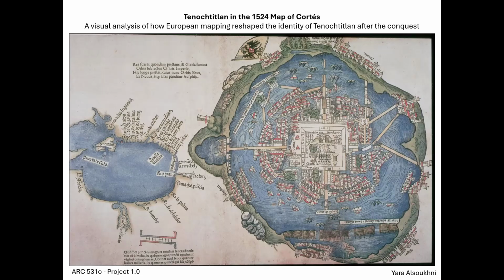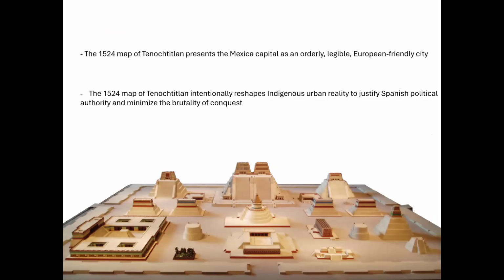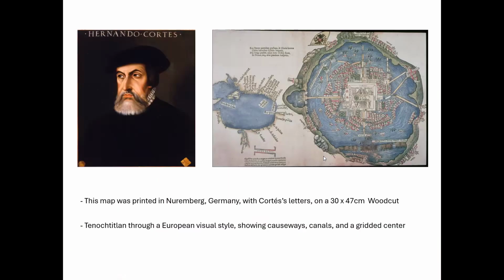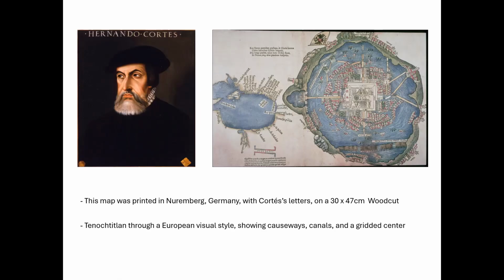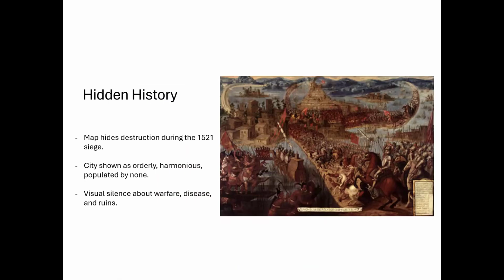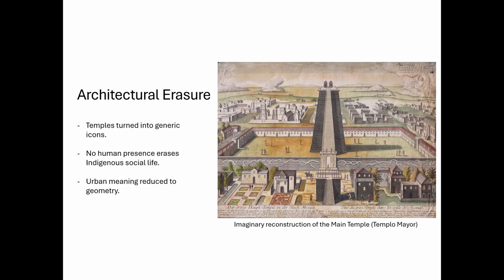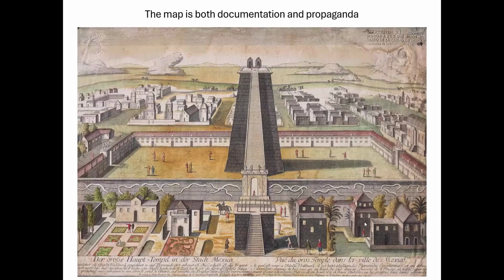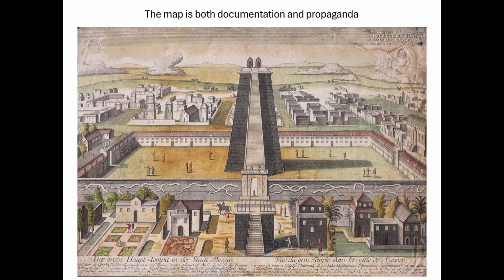Tenochtitlan in the 1524 Map of Cortés